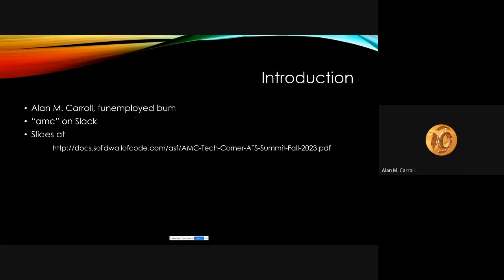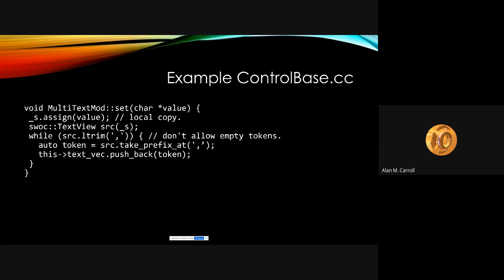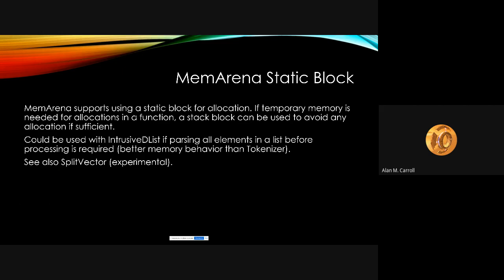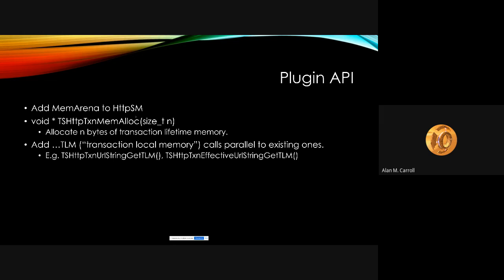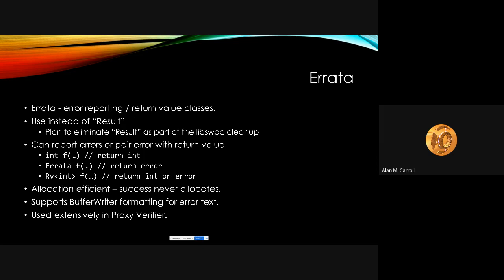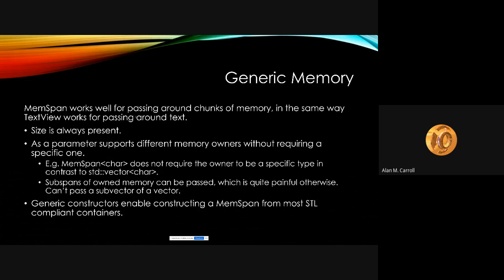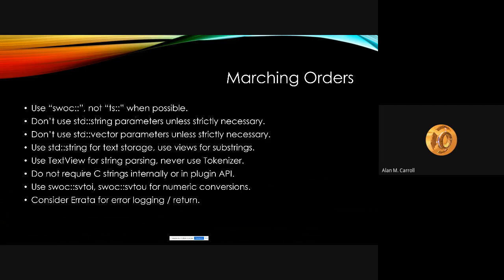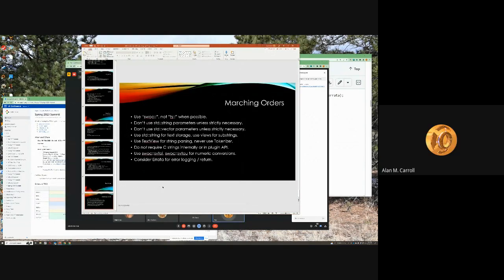ATS Spring Summit 2023 - libswoc